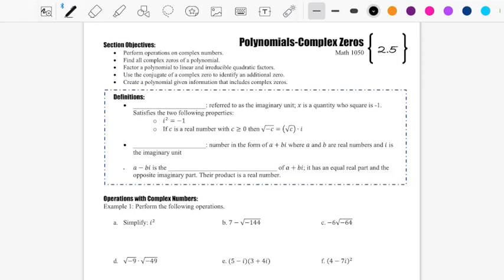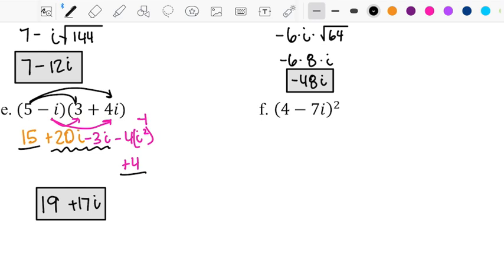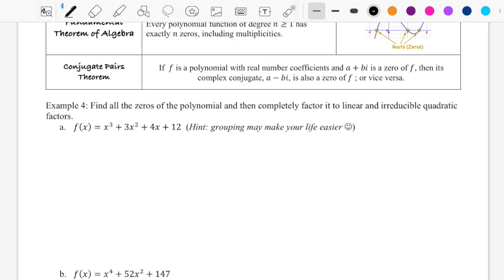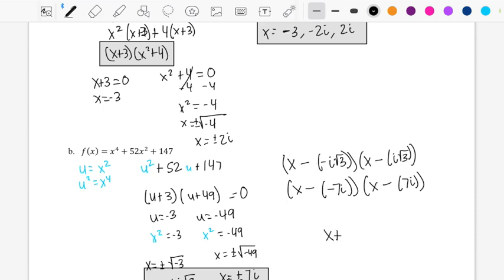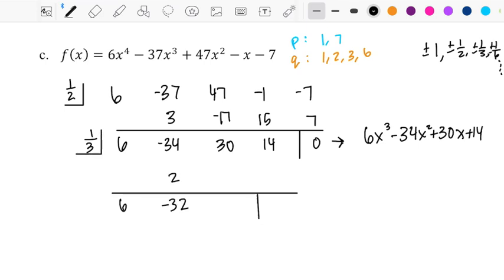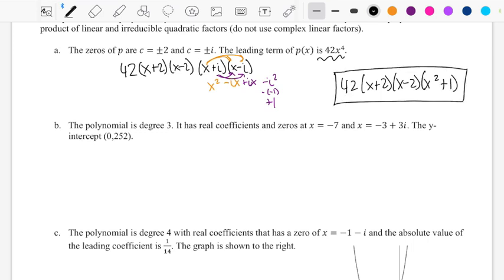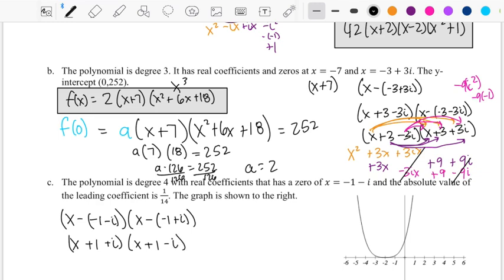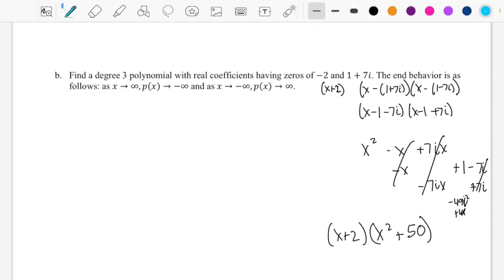MATH 1050 - 2.5 Polynomials with Complex Zeros